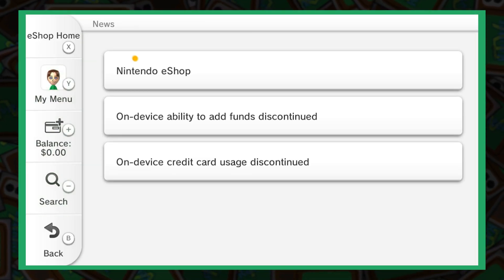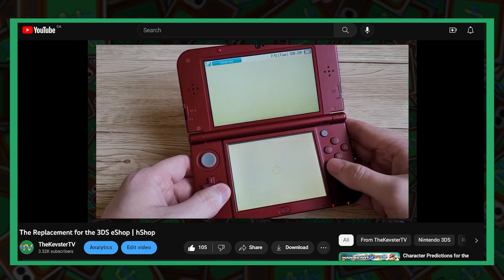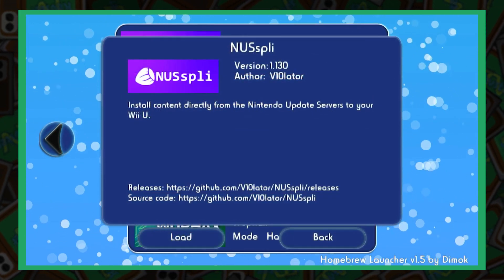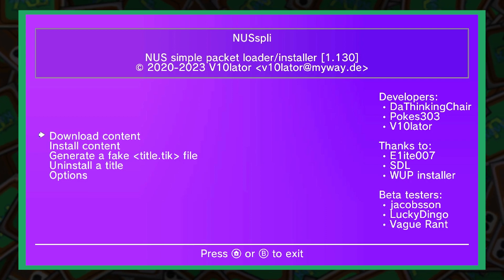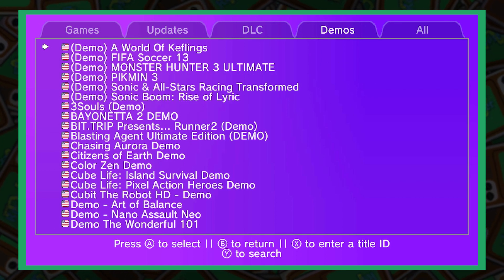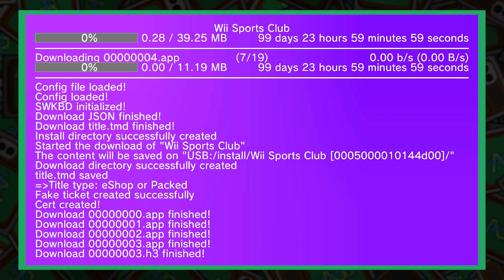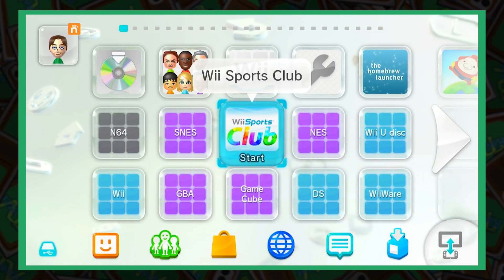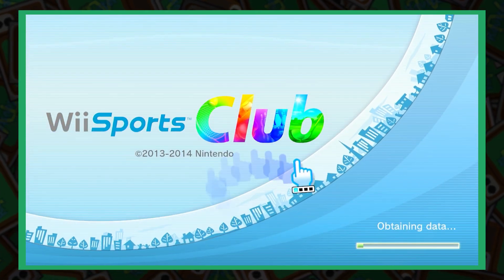Replacement for the Wii U eShop | NUSspli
I have NO idea how this app is supposed to be pronounced...